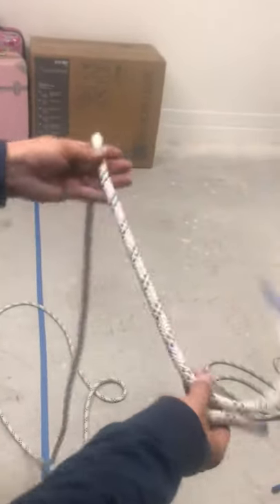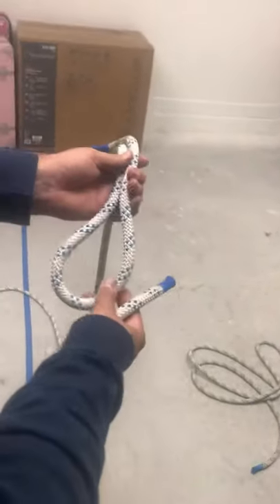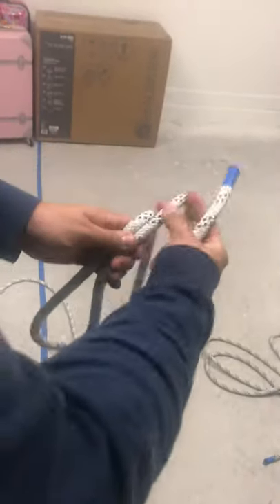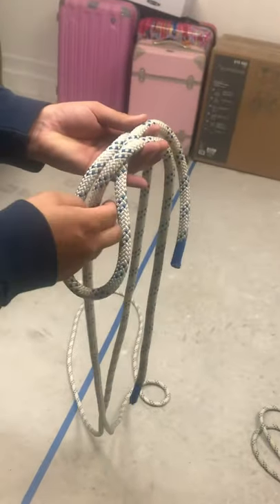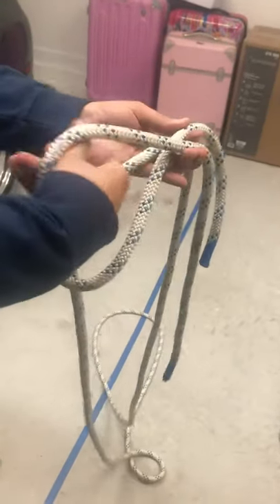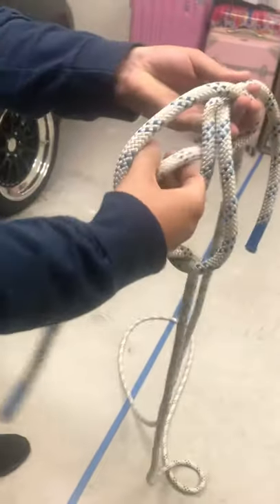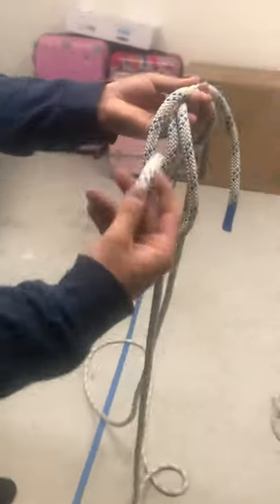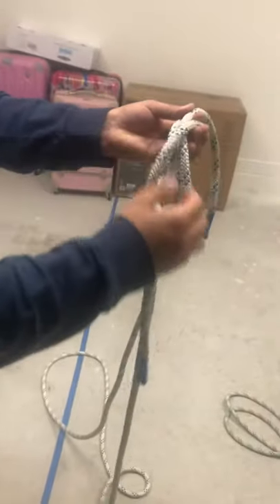How to tie a Becker bend or sheet bend.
How to tie a Becket Bend. Step by step easy to follow instructions with great footage and explanations.